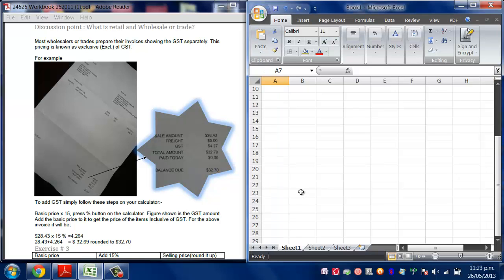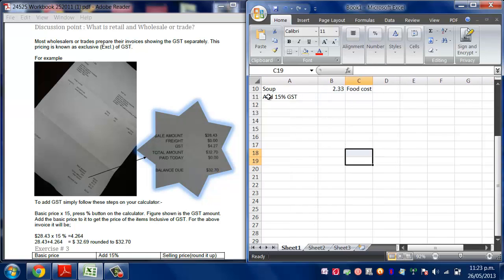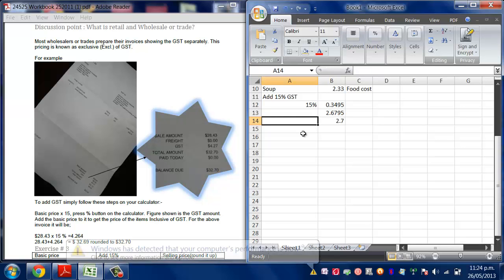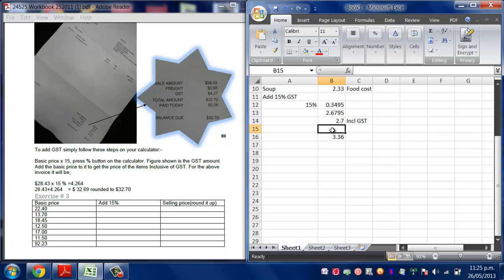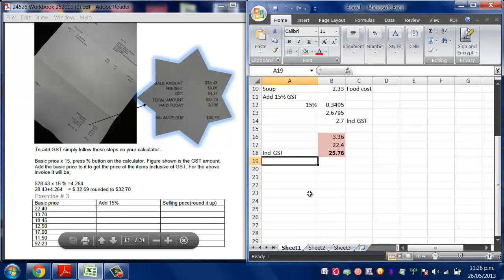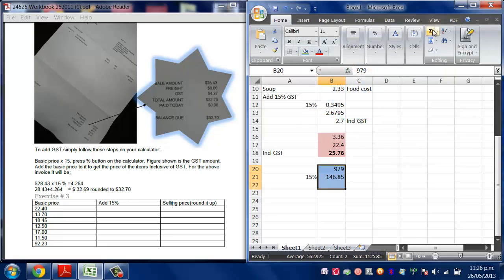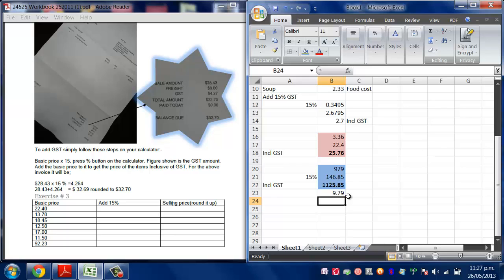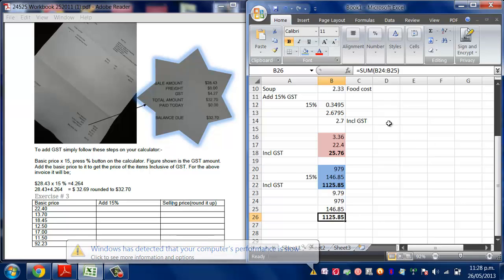How to calculate GST part2